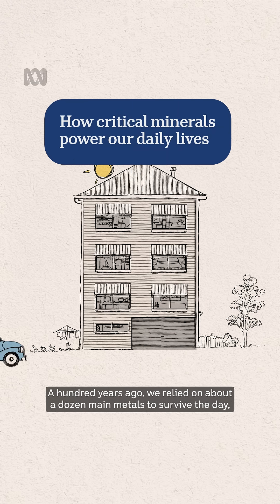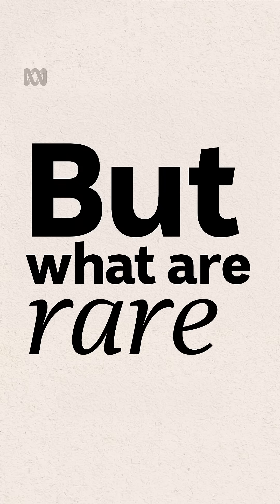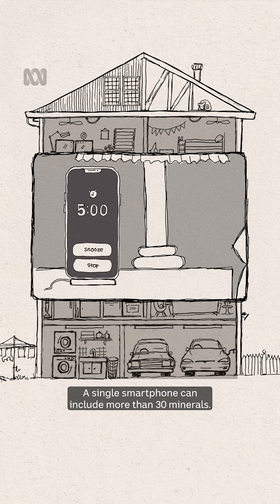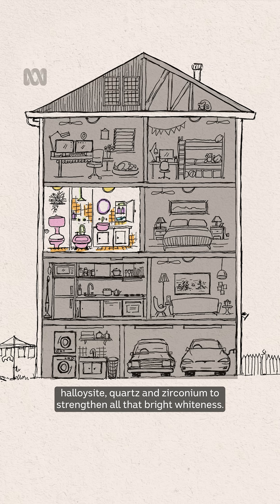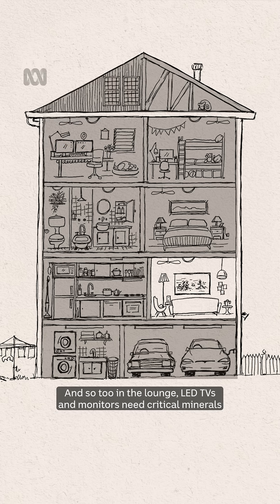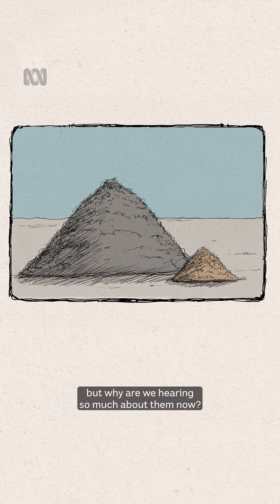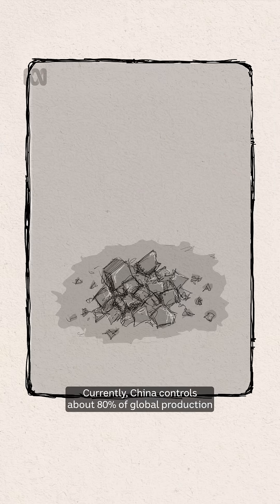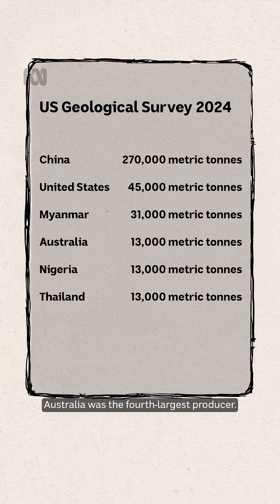Critical and rare earth minerals explained using a house | ABC NEWS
Surviving the day without critical minerals is practically impossible in the modern world.

A hundred years ago, society was reliant on about a dozen main metals. Now nearly the entire periodic table is needed to sustain our daily lives.

Rare earths have become a hot commodity, used as a bargaining chip in Donald Trump’s tariff wars, exposing supply chain vulnerabilities and highlighting China’s upper hand.

With mind-boggling names such as praseodymium, dysprosium, and ytterbium — not to be mistaken for yttrium — it can be easy to glaze over.

But due to critical minerals’ essential role in technologies, economies and national security, these elements will continue to demand attention.

So to truly understand just how critical these minerals have become, let’s take a tour around the house.

By Annika Burgess with illustrations by Sharon Gordon for ABC News Digital. Social video by David Douglas Stuart for the ABC News Social Media Team.